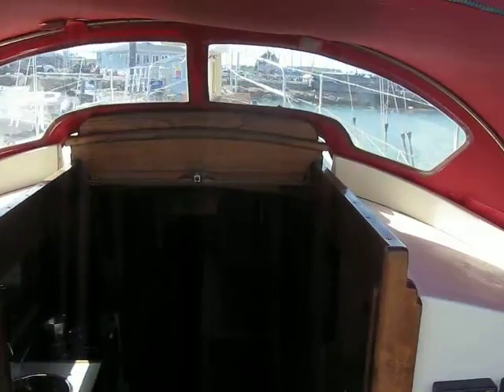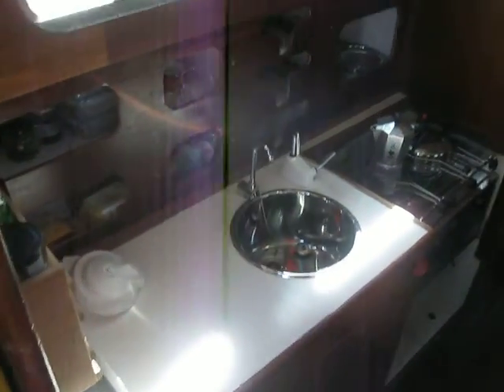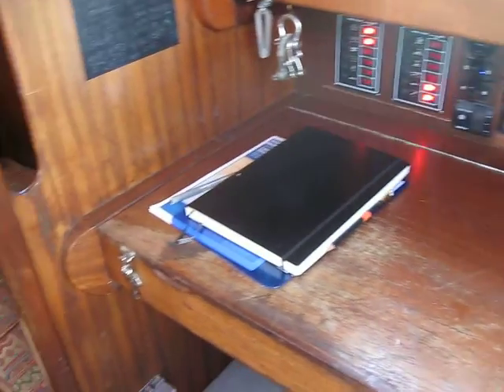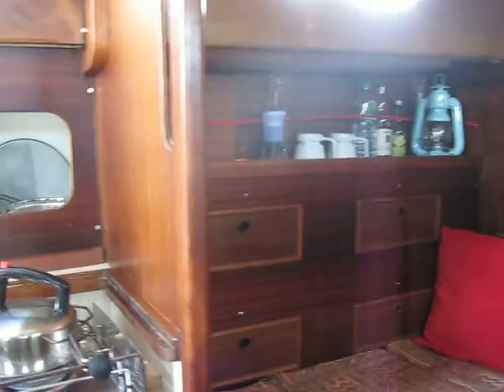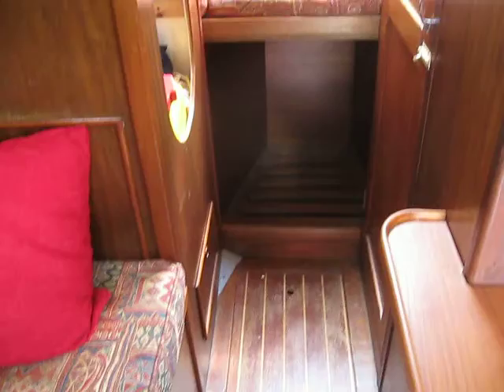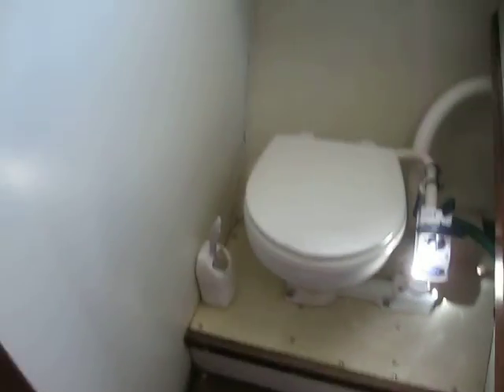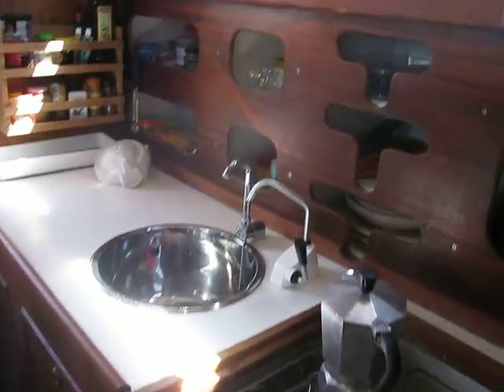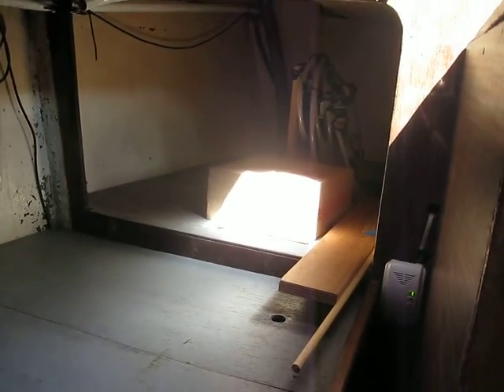Golden Hind 31 - Boatshed - Boat Ref#223057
Golden Hind 31 for sale with Boatshed Port Solent Photos and video taken by Boatshed Port Solent